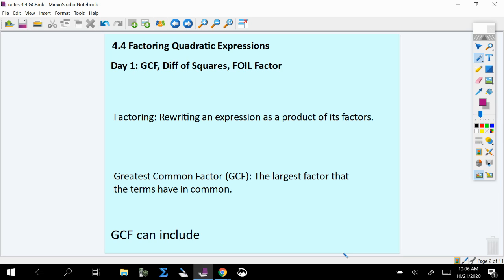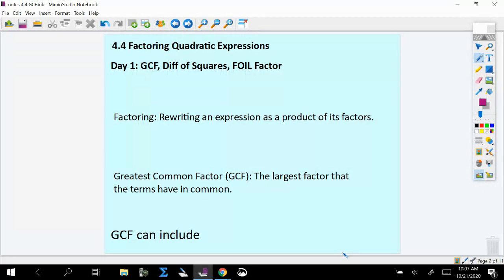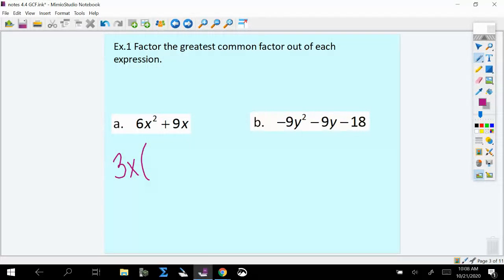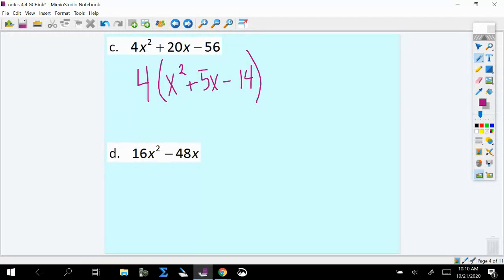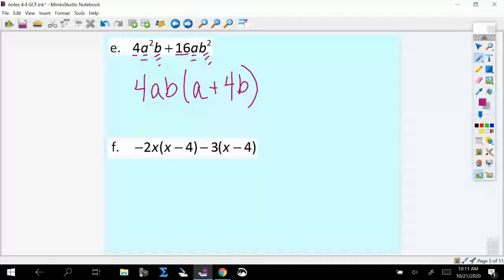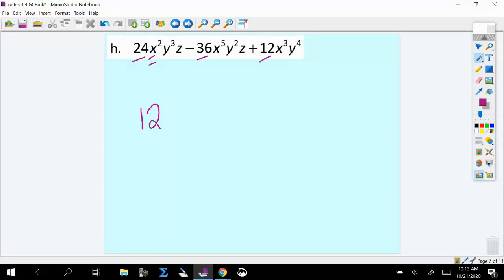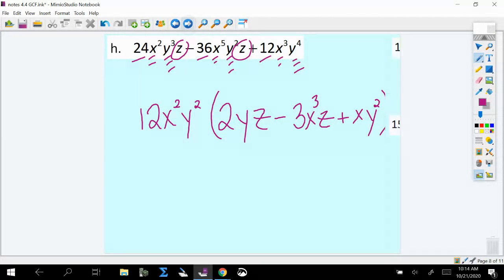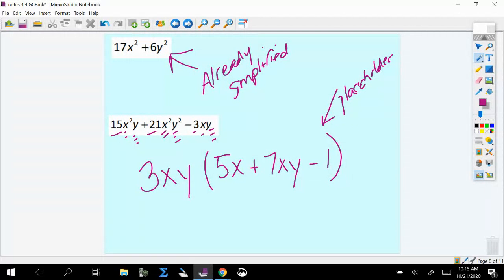GCF Factoring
How to factor by finding the GCF